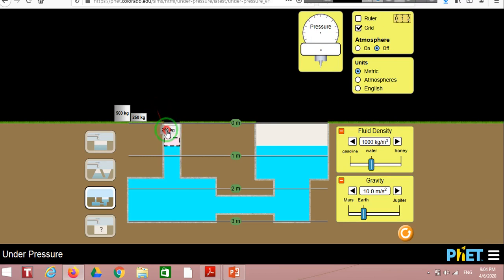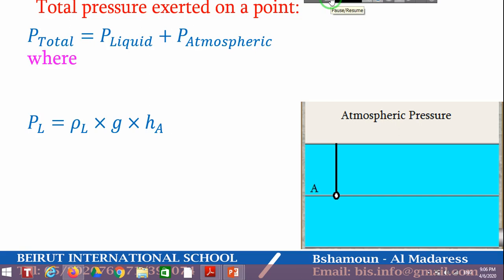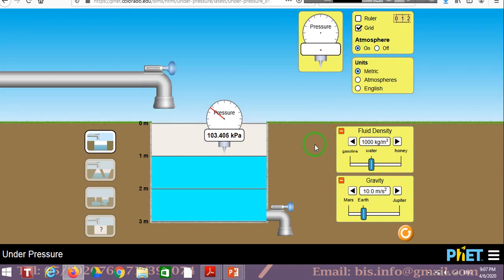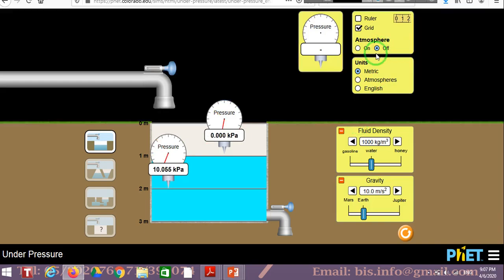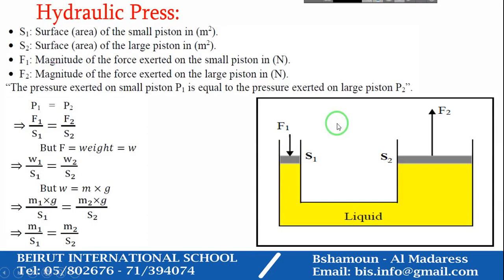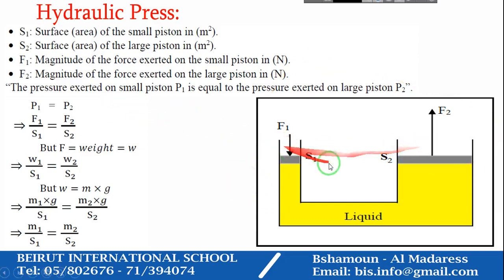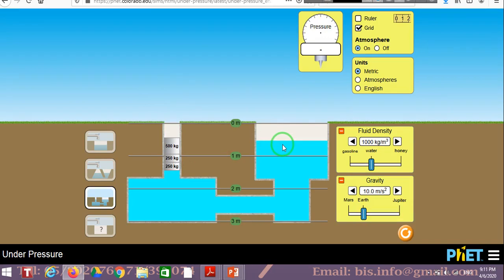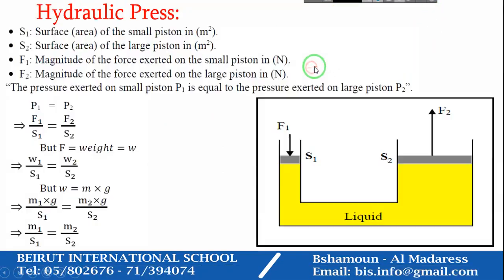Beirut International School G9 - Physics - Video pressure 3